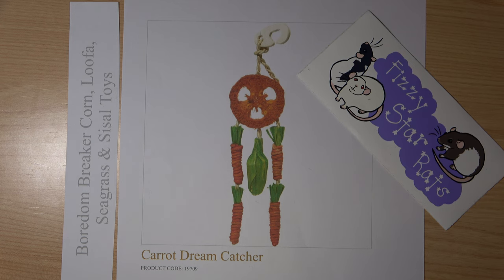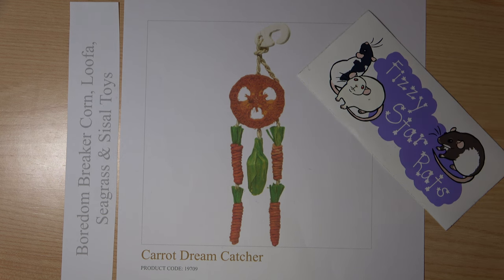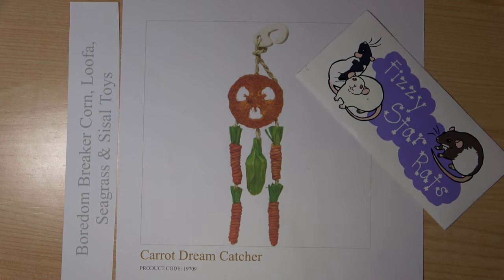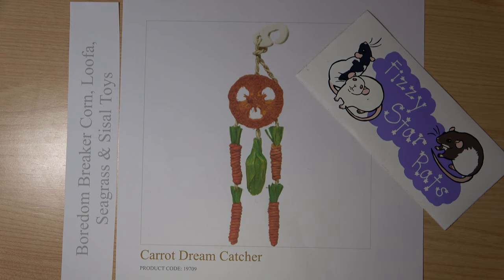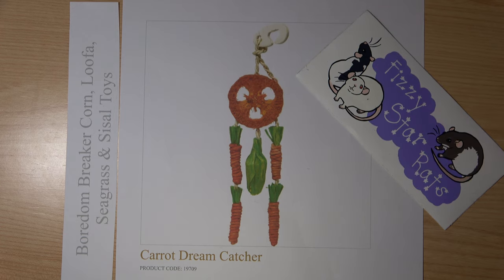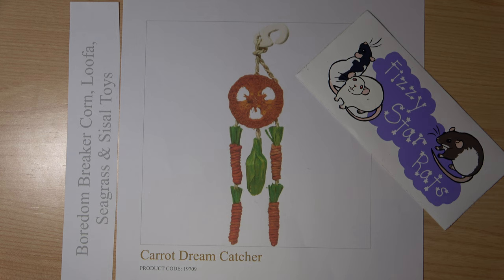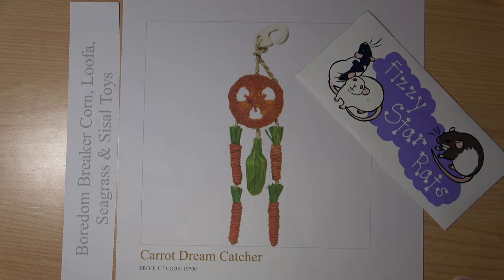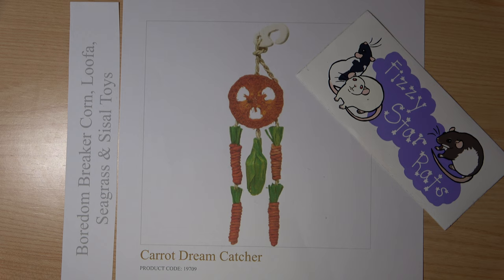Warning Loofa Ring Toy For Small Animals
This warning applies to the Rosewood Carrot Dream Catcher and All similar Loofa ring toys. I am now advising that Loofah rings are not suitable toys for small animals and can cause injuries. Photographs on my Fizzy Star Rats Facebook page. Apologies for poor lighting, daylight bulb broke.